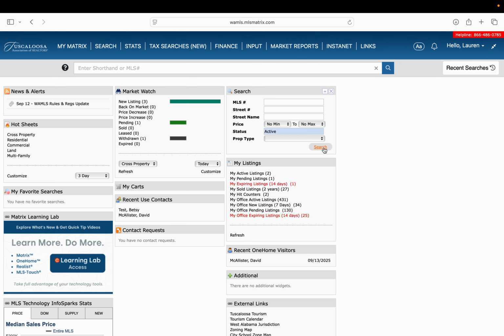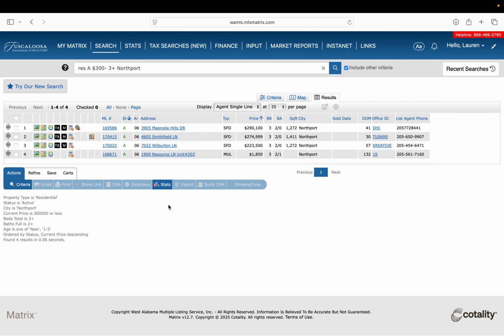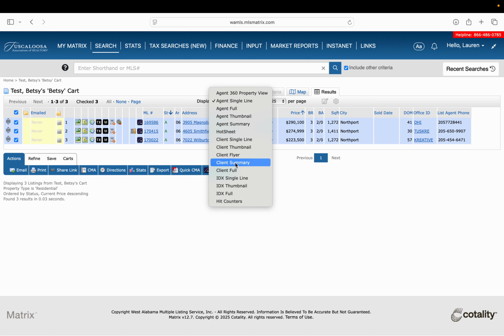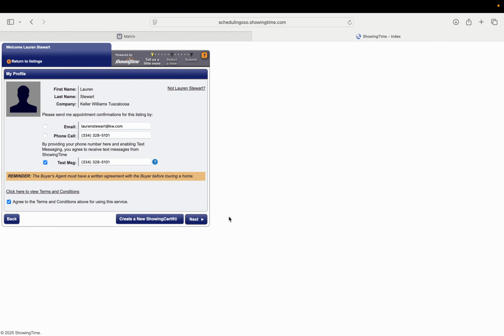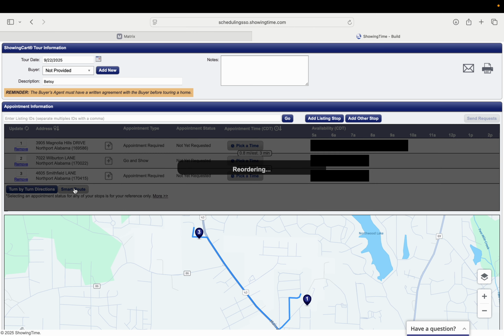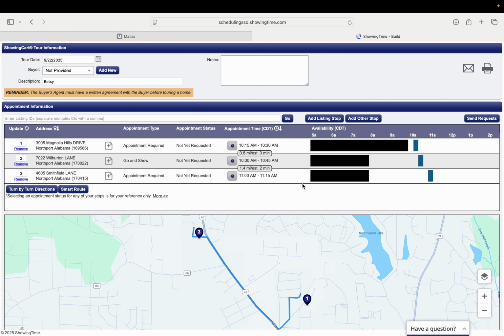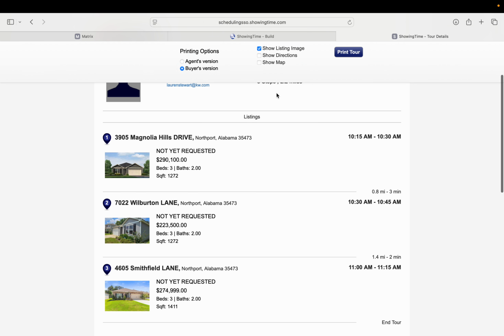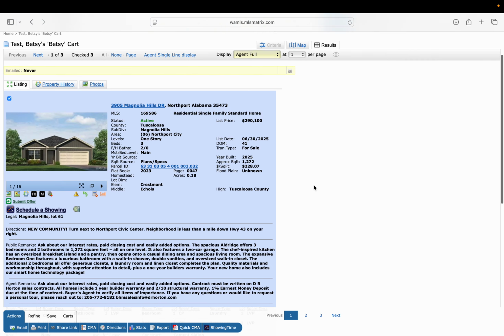How To: Schedule Showings thru MLS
Quick tutorial on how to create a contact, select listings, schedule showings and tips for buyer packets.